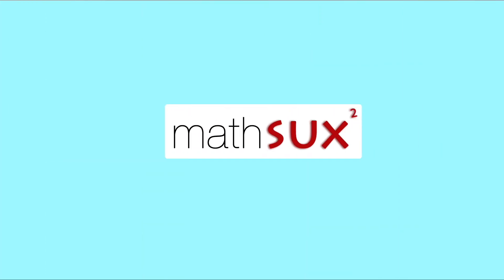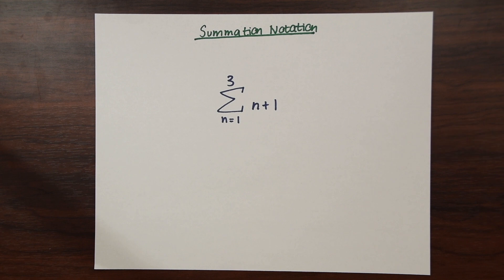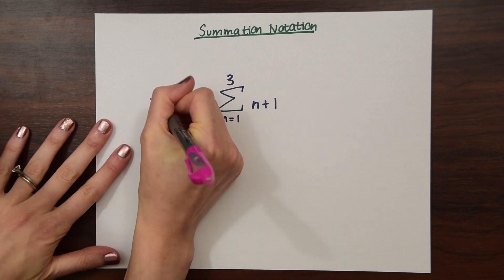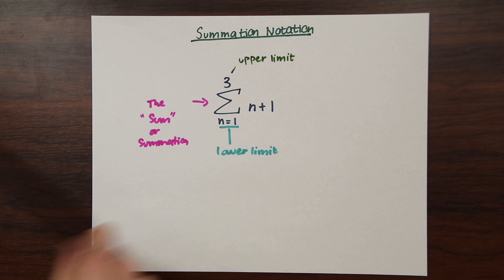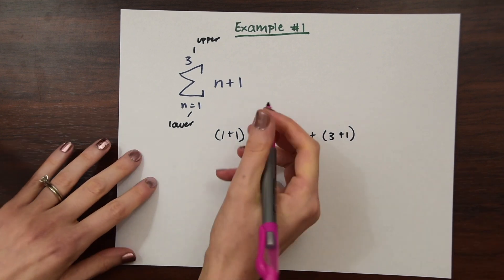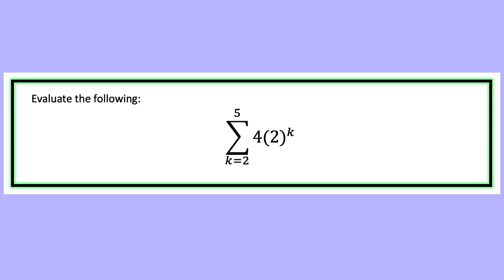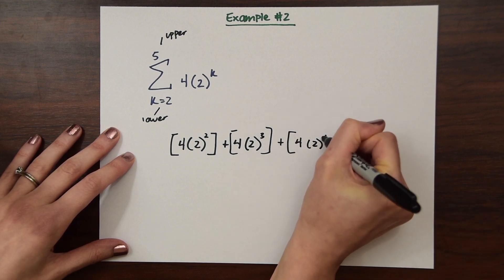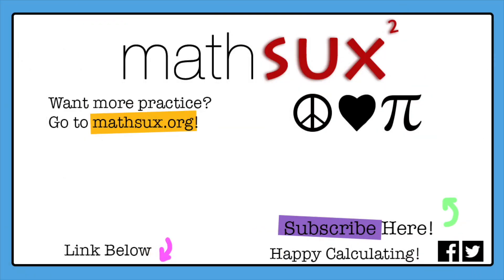How to use Summation Notation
Summation notation lets us write a series (the sum of a sequence, including arithmetic and geometric sequences) in an easy and short-hand way.  It allows us to quickly understand that the expression being added together is done so on an infinite or finite basis by giving us a range of values for which the unknown variable can be evaluated and summed together.  Summation notation is represented with the capital Greek letter sigma, Σ, with numbers below and above as limits for calculation and the series that must be evaluated to the right.

In this video:

Intro 0:00
What is summation notation? 0:21
What is a series? 0:41
Different Parts of Summation Notation 1:30
Example #1 2:59
Example #2 4:26
Practice Questions 5:57